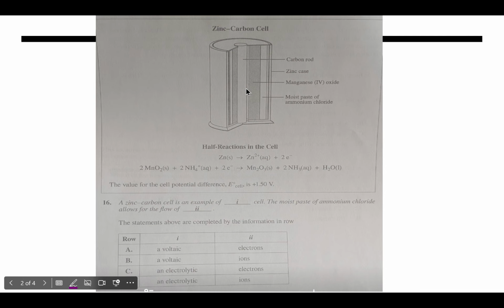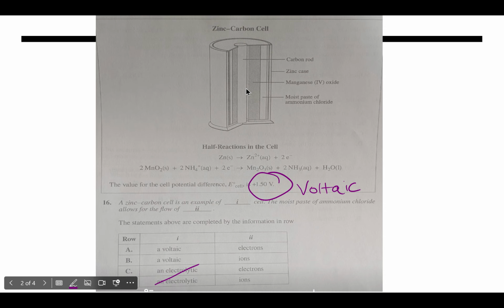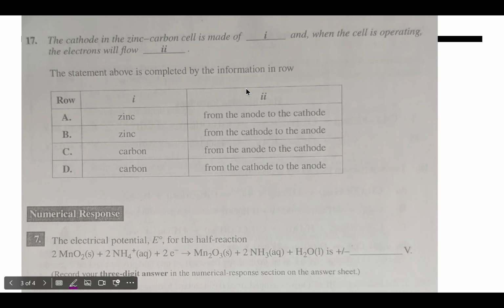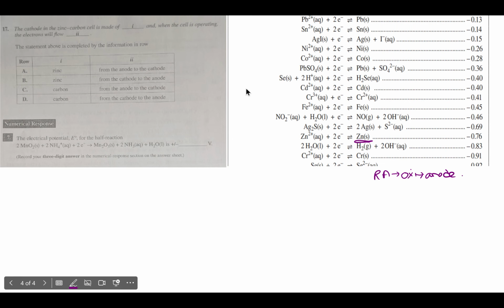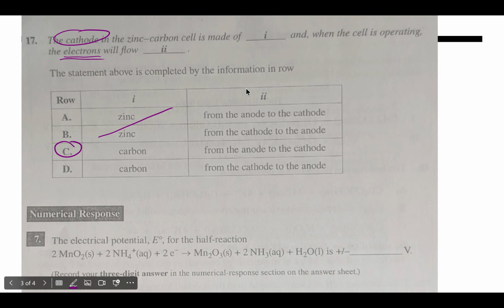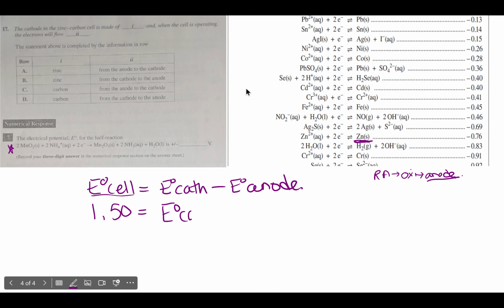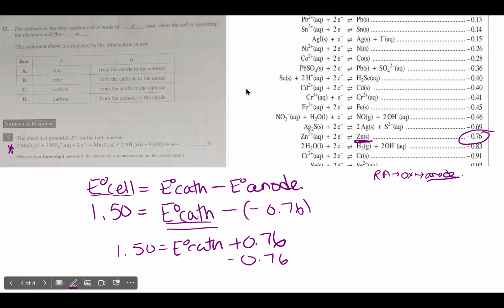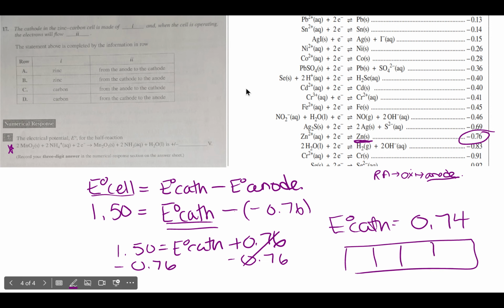Voltaic Cell - 3 part Diploma Question in Chemistry 30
Analysis of a Voltaic Cell, includes theory and cell potential calculation.